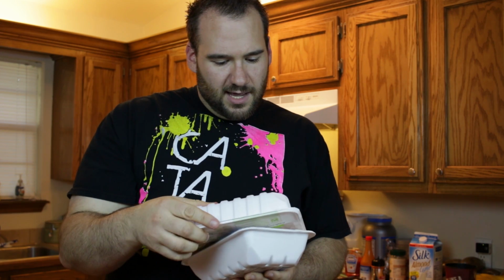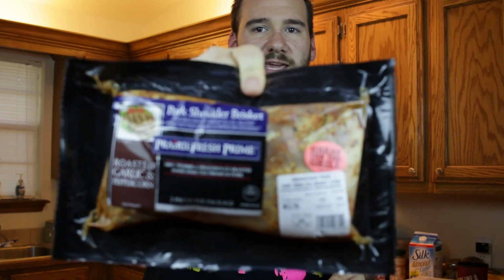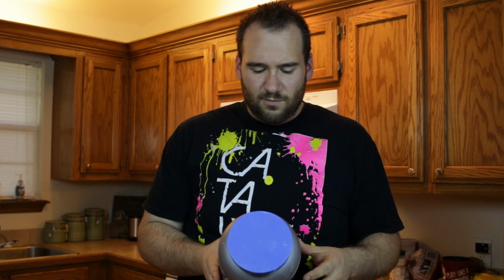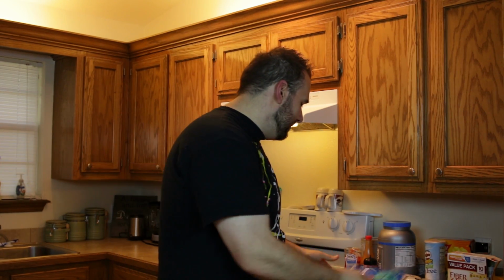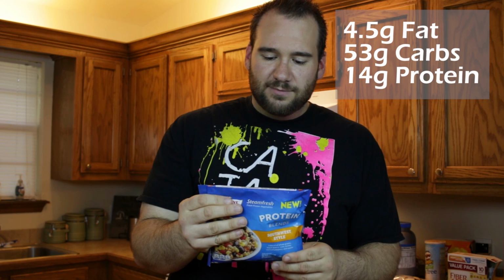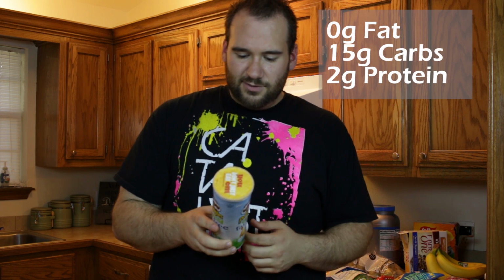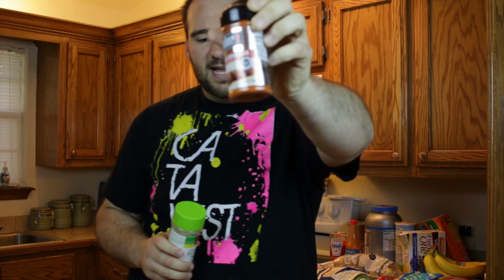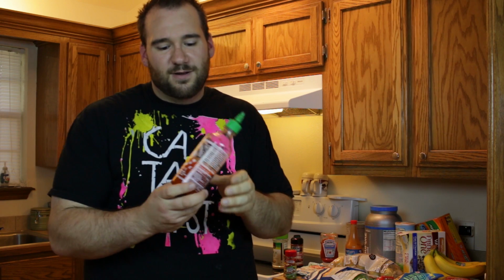What I Eat to Lose Weight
In this video I talk about the things I eat on my weight loss journey. I talk about my proteins, my carbs, and lastly my oils, seasonings, and condiments.

Follow me on:

Snap Chat: danieljduncan